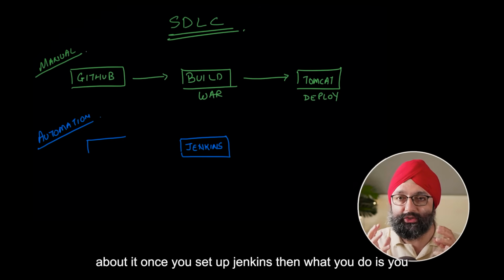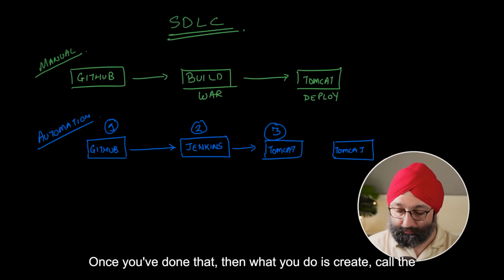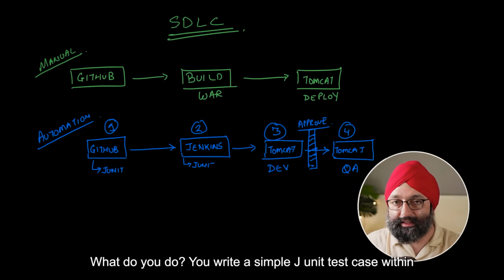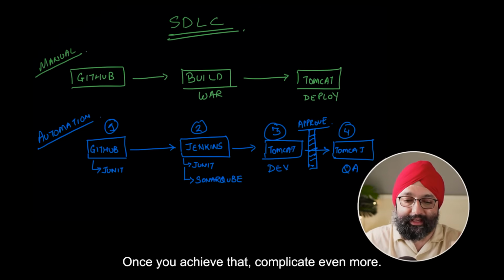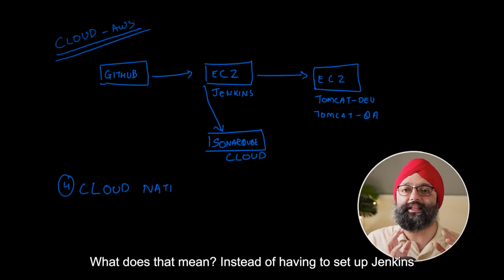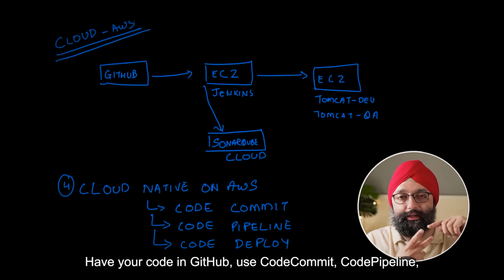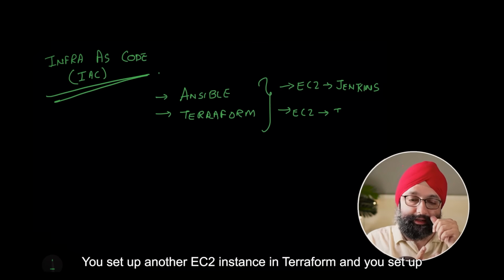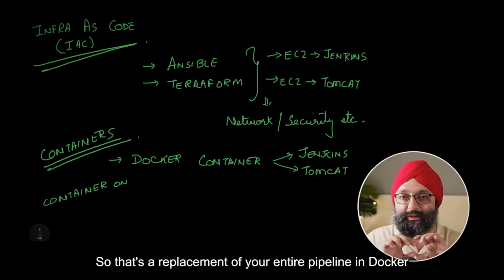How I would Learn DevOps from SCRATCH (if I could START OVER in 2024 )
Want to break into DevOps but don’t know where to start?

This video is your ultimate guide to mastering DevOps from scratch—no prior experience needed!

🔍 Why You Need to Watch This Video:

Feeling lost in the vast sea of DevOps tools and concepts?

Wondering how to learn efficiently without getting overwhelmed?

 In this video, I reveal a unique approach that breaks away from the traditional learning methods. You’ll discover the key steps to not just understand DevOps but to truly apply it in real-world scenarios.

But here’s the catch—I'm not giving away all the secrets upfront. If you want to know how to fast-track your learning and start building practical skills right away, you’ll need to dive into the video.

Important Chapters  :
00:00 - Introduction to DevOps Learning Path
01:45 - Traditional Learning vs. Project-Based Learning
03:30 - Prerequisites: Operating Systems & Shell Scripting
06:00 - Programming Languages: Java vs. Go
08:00 - Version Control with Git & GitHub
10:30 - Automating Deployments with Jenkins
13:00 - Moving to the Cloud: AWS & EC2
16:00 - Containerization: Docker & Kubernetes
18:30 - Final Tips & Roadmap for Mastering DevOps

🎯 Tease of What Awaits:

The critical first steps every DevOps beginner must take—but are often overlooked.
A hands-on strategy that will have you building and automating projects faster than you thought possible.

How to move beyond the basics and start mastering the cloud—without getting lost in the technical details.

You might think you know how to approach learning DevOps, but this video will challenge your assumptions and show you a more effective path.

Are you ready to uncover the secrets that will set you apart from the crowd? Click play and find out—but be warned, once you start, you won’t want to stop watching.

🤝Podcast with Devops Experts : Practitioners of DevOps :-

🙋‍♂️ Who am I:
Savinder is an Associate VP - DevSecOps, SRE and AI across SDLC with Zensar Technologies.
He is based in Pune, India and is passionate about helping Enterprises solve business problems, based off technology solutions.

Savinder is a recognised figure in the DevOps space and has been speaking at leading industry events worldwide. He is a Global DevOps Ambassador with DevOps Institute and Continuous Delivery Foundation (CDF) Ambassador. He's also authored the widely popular "How do I build a career in DevOps? - A practical handbook to help you start or scale up your career in DevOps", and  "Spirituality & Success - A Guide to Using Spirituality for Success at Home and Work" which are available on Amazon worldwide.